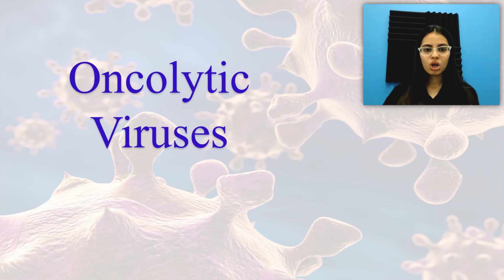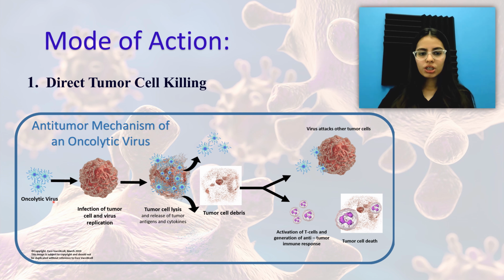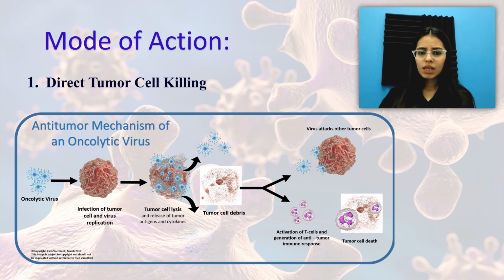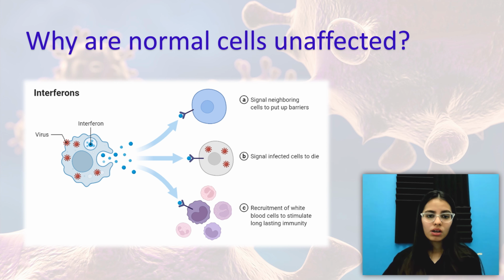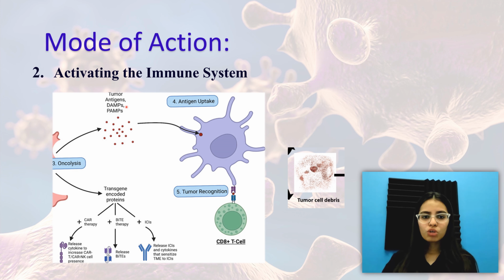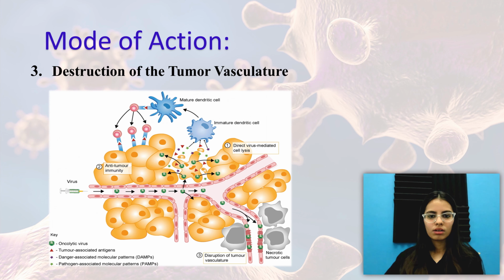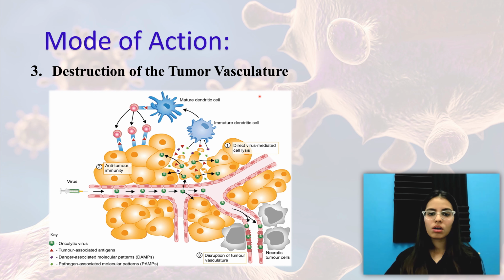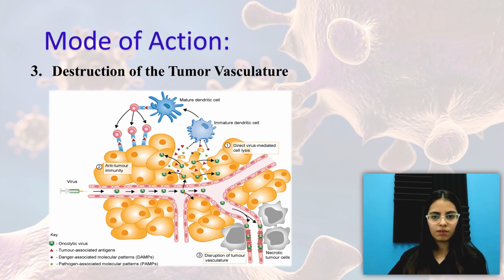Oncolytic Viruses Explained | Targeting Cancer with Precision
Learn how viruses are being used to fight cancer. This video explains how they kill cancer cells, activate the immune system, and disrupt tumor blood supply. A quick and clear breakdown in just 3 minutes!

References:
Lee, P., & Gujar, S. (2018). Potentiating prostate cancer immunotherapy with oncolytic viruses. Nature Reviews Urology, 15(4), 235-250.

Reddy, R., Yan, S. C., Segherlou, Z. H., Hosseini-Siyanaki, M. R., Poe, J., Perez-Vega, C., ... & Lucke-Wold, B. (2023). Oncolytic viral therapy: a review and promising future directions. Journal of Neurosurgery, 140(2), 319-327.

Yin, Z., & Wang, Z. (2024). Strategies for engineering oncolytic viruses to enhance cancer immunotherapy. Frontiers in Pharmacology, 15, 1450203.

Marchini, A., Scott, E. M., & Rommelaere, J. (2016). Overcoming Barriers in Oncolytic Virotherapy with HDAC Inhibitors and Immune Checkpoint Blockade. Viruses, 8(1), 9.

Javanbakht, M., Tahmasebzadeh, S., Cegolon, L., Gholami, N., Kashaki, M., Nikoueinejad, H., ... & Akhavan-Sigari, R. (2023). Oncolytic viruses: A novel treatment strategy for breast cancer. Genes & Diseases, 10(2), 430-446.

Oncolytic Virus Therapy: A Promising Approach to Immunotherapy by Esco Healthcare